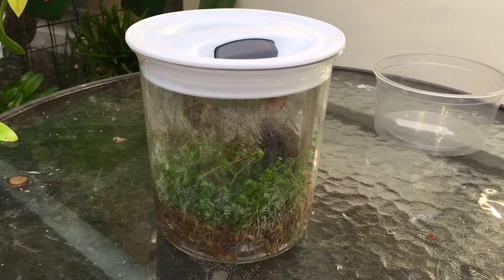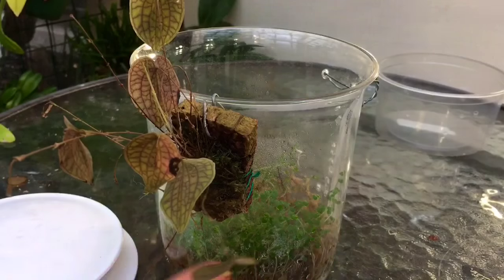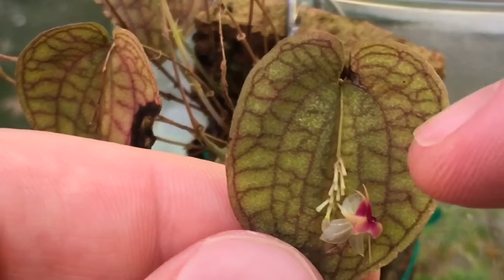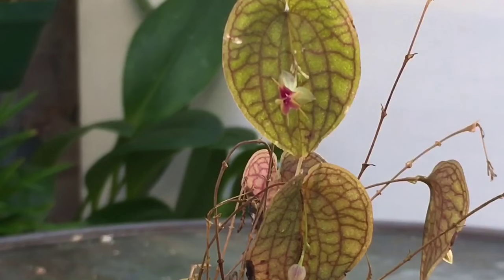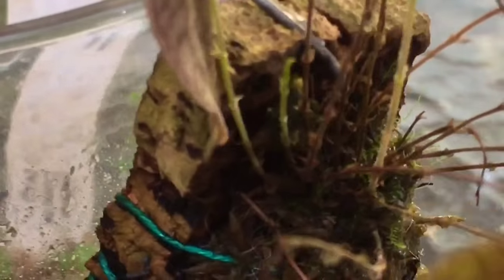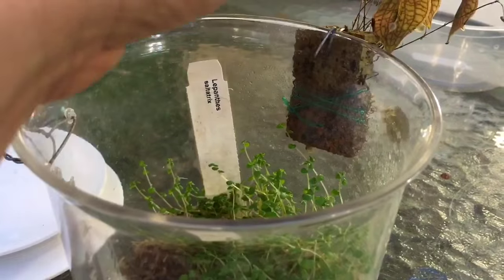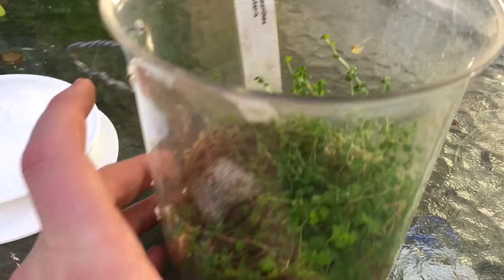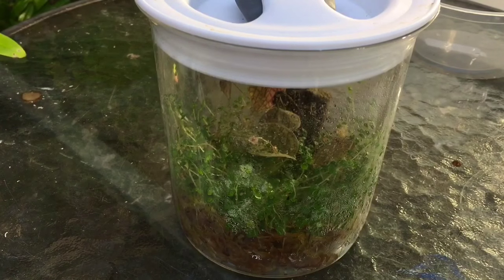LEPANTHES ORCHID: A RAIN FOREST JEWEL ON A LEAF - LEPANTHES SALTATRIX IN BLOOM